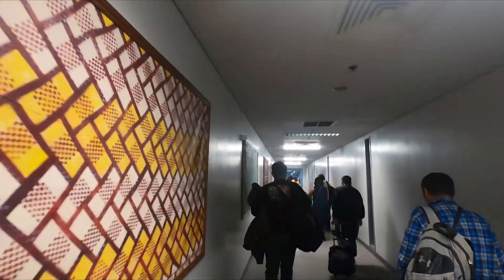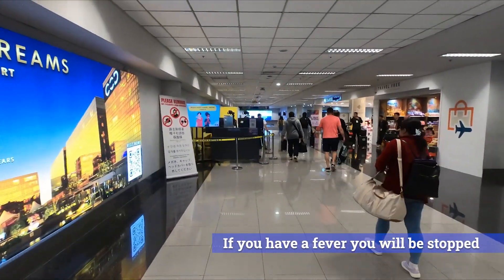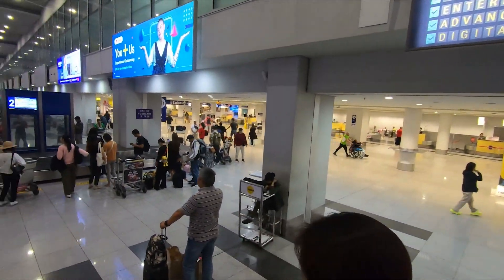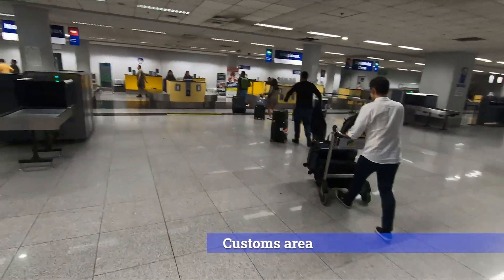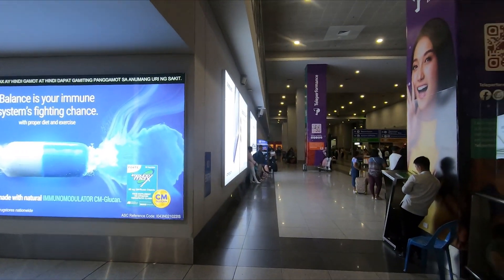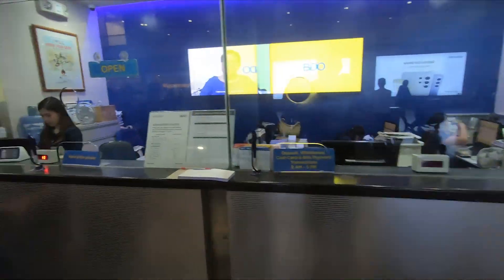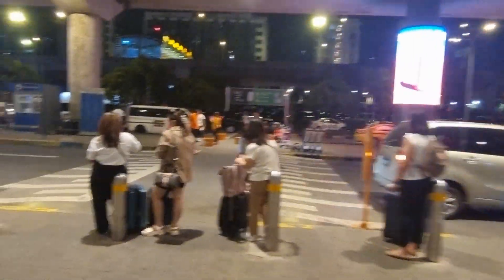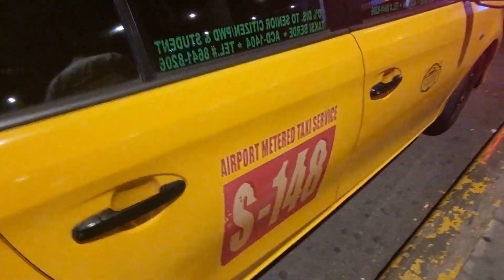Official Manila Terminal 3 | BEST Arrival guide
Are you arriving at Manila Airport (MNL) and wondering how to get through the airport and safely reach your hotel?

In this comprehensive but easy guide, i'll describe what happens after you land and what you need to do.

Whether you’re a budget traveller or prefer convenience,  you 're covered. I have broken  down the whole process into a very uncomplicated series of steps by step.

Join me as i navigate the the airport and jump into my hotel bound taxi.

Important Links to additional relevant  videos.

HITsTrekker

Image Source